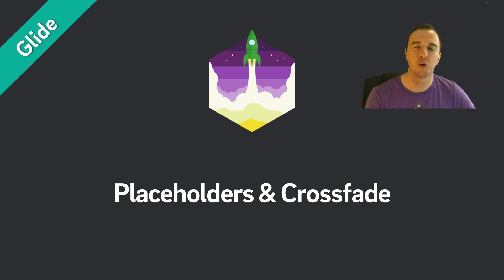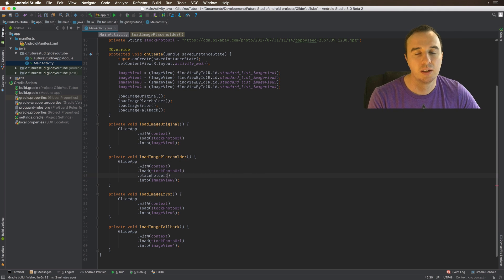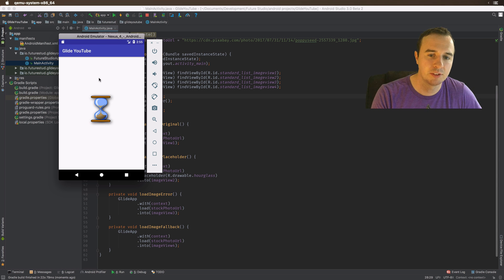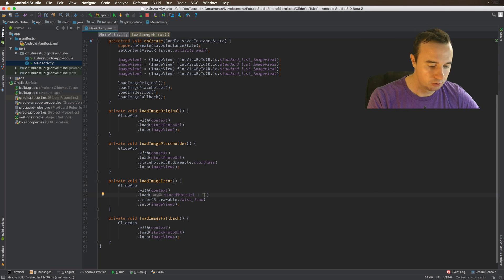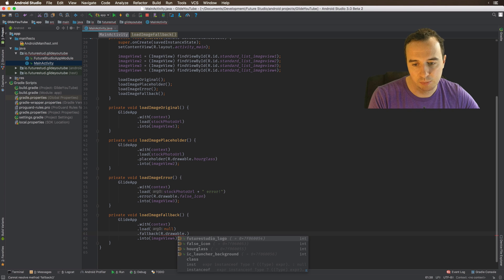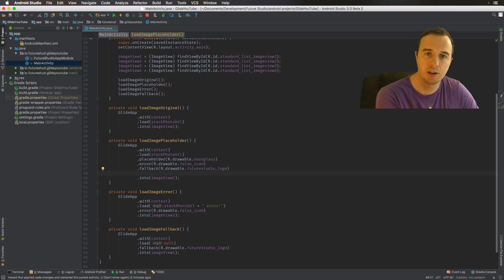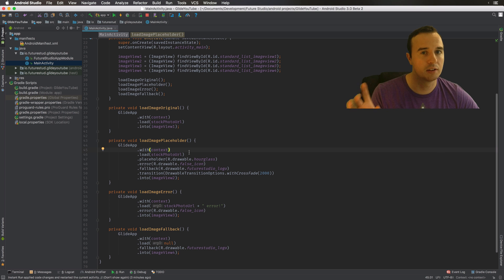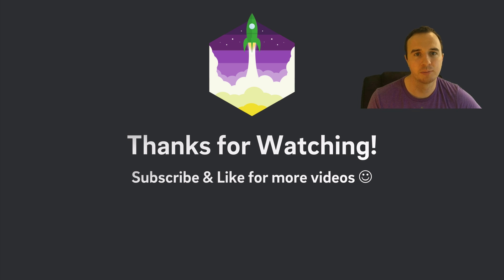Glide Tutorial — Placeholders & Crossfade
In this video you'll learn what placeholders Glide offers and how to use Glide's crossfade animation.

Tip: turn on subtitles to deal with my accent.